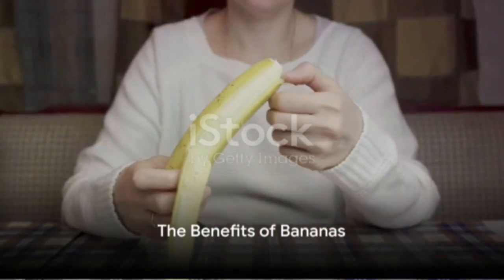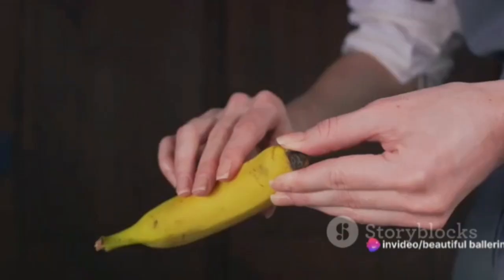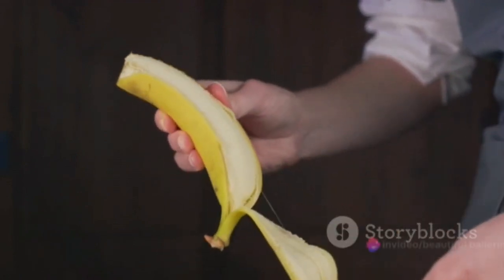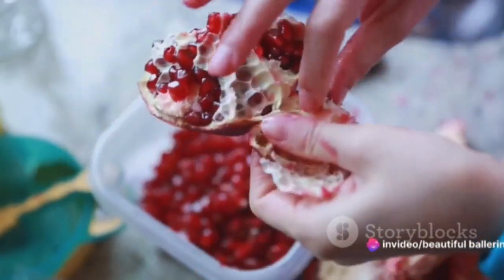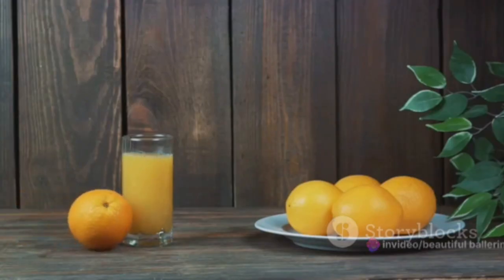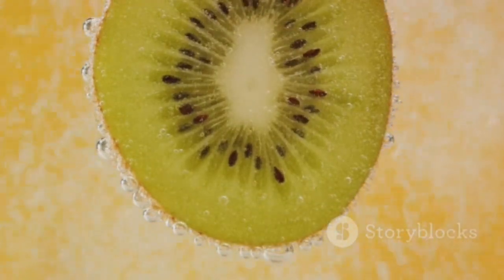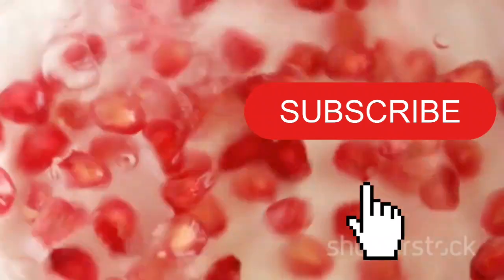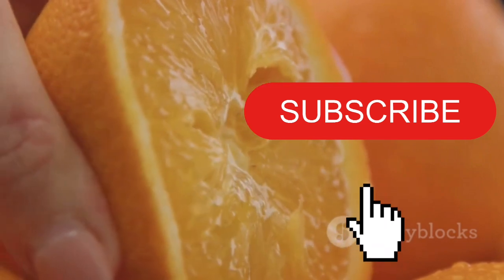winter skincare : Fruity solutions for dry skin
winter skincare : Fruity solutions for dry skin @beautifulballerinas19